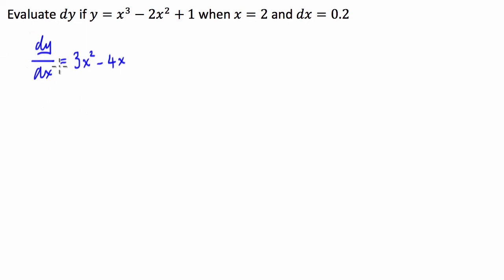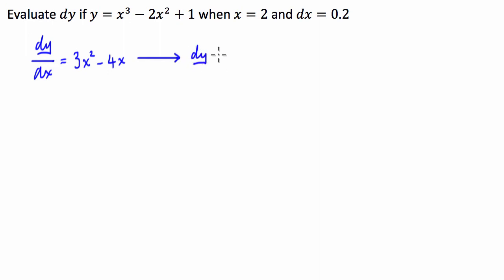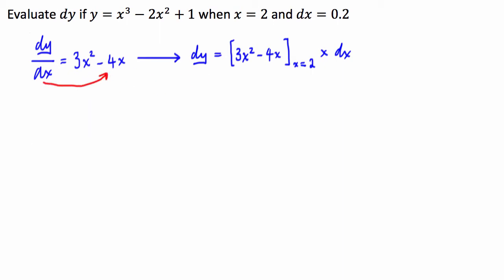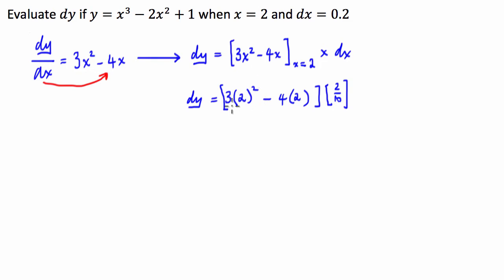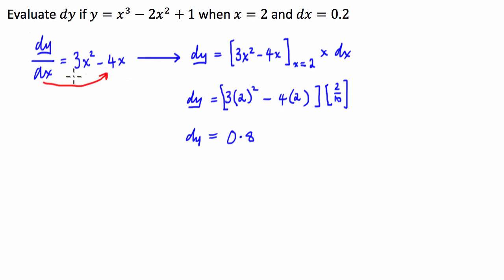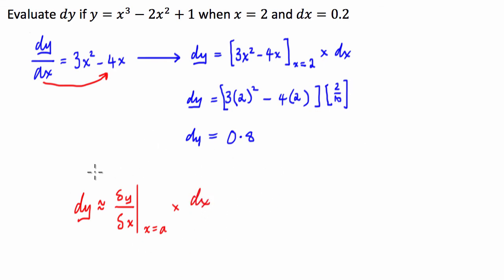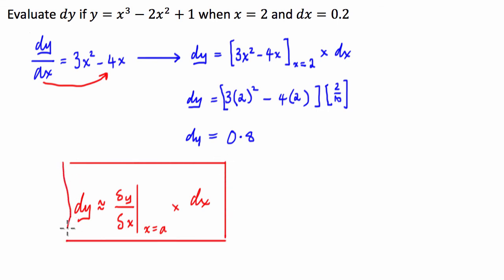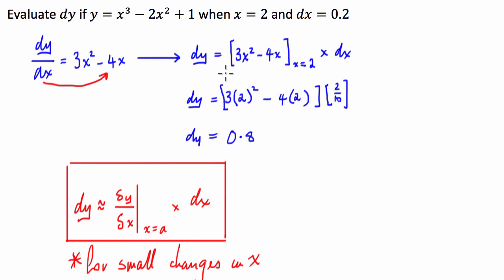Implicit Differentiation - Finding dy from dy/dx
Here is an introductory video that explains the relationship between a function, its derivative and a small change in either the explanatory variable.

Here are the steps to doing implicit differentiation to find DY/DX:

1) TAKE THE DERIVATIVE OF BOTH SIDES, MULTIPLYING BY DY/DX every time you take the derivative of a Y: The first step is to take the derivative of both sides of the equation, with respect to x, but to attach a dy/dx if you ever take the derivative of y. For instance, to implicitly differentiate the equation x^2 + y^2 = 9, take the derivative of both sides with respect to x. On the left, the derivative of the x^2 term is just 2x. To differentiate the y^2 term, in this case first use the power rule to get 2y, and THEN, because y is dependent on x, you must multiply the term by dy/dx so that you have y^2 times dy/dx. Don't forget to differentiate the right side of the original equation as well, which was the constant 9, so the derivative is just 0. Your new, differentiated equation is then 2x plus y^2 dy/dx = 0.

2) GET DY/DX ALONE ON ONE SIDE: The third step is to solve for dy/dx, or in other words, to get dy/dx alone on one side of the equation. Next, DISTRIBUTE AND EXPAND BOTH SIDES if necessary distributing or opening up any terms that have parentheses. Then, if dy/dx appears in more than one term, get those terms together on one side and use the SIMPLIFICATION TRICK OF FACTORING out dy/dx from those terms so that it then appears only once on that side. Finally, DIVIDE OUT any factor that is currently multiplied by the dy/dx so that you are left with dy/dx alone on one side and an equation that looks like dy/dx = some other expression.

NOTE: Only multiply by dy/dx if you are taking the derivative of y. In more challenging examples like the second example in this video, you do not need to attach a dy/dx if you are just multiplying by y. For instance, when differentiating a term like xy, using the product rule gives you x times dy/dx plus y. Notice that in the second term from the product rule, it was not necessary to attach a dy/dx to the y, since you were not taking the derivative of y in that term.
Category
Education